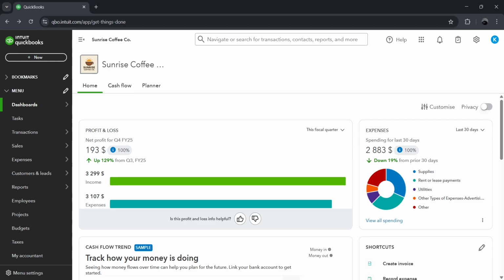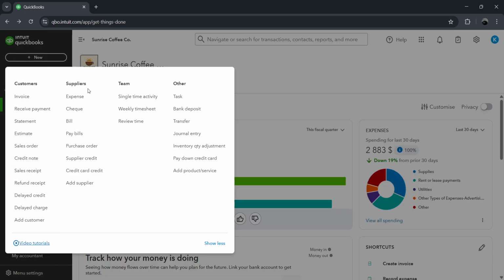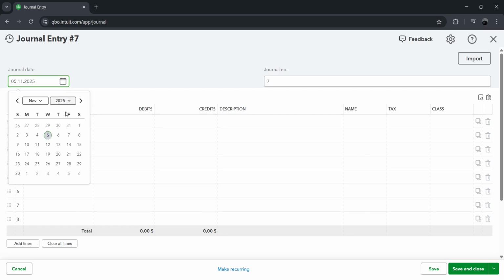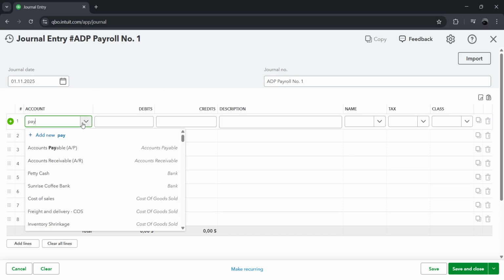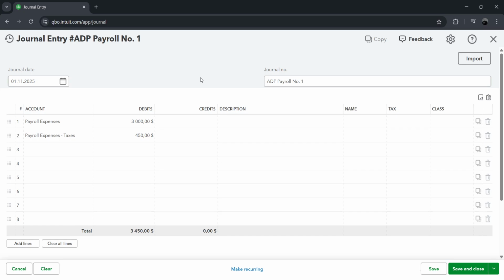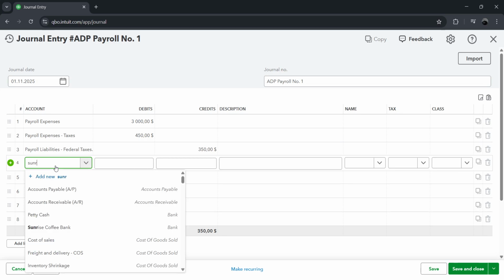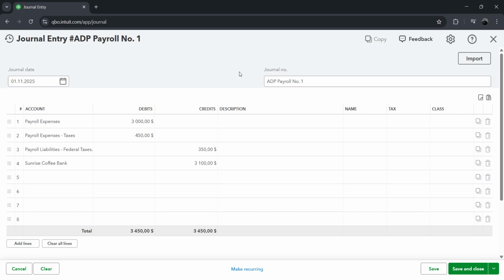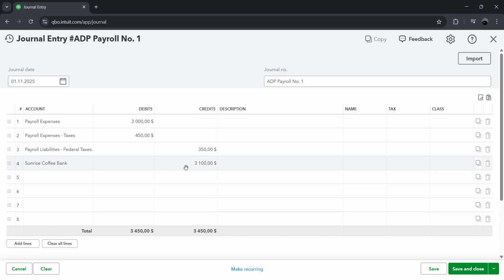How To Record ADP Paychecks In QuickBooks Online (Tutorial 2025)